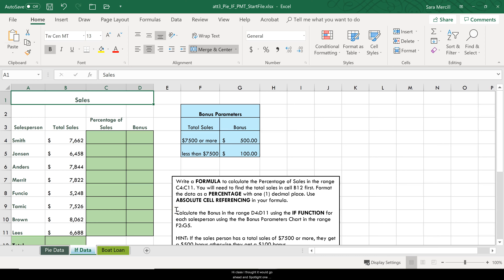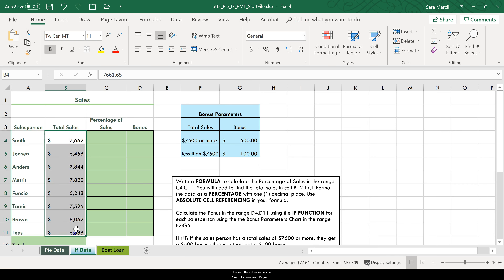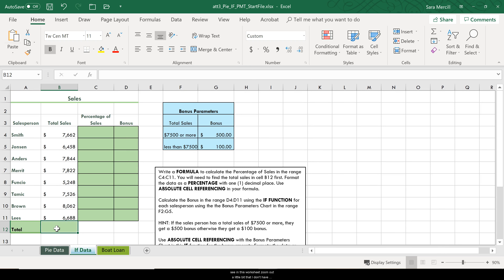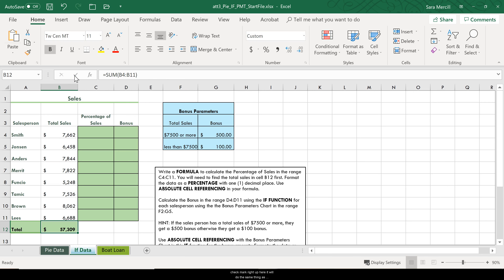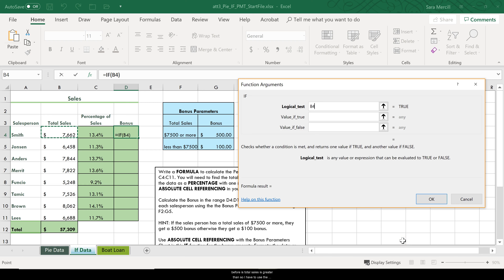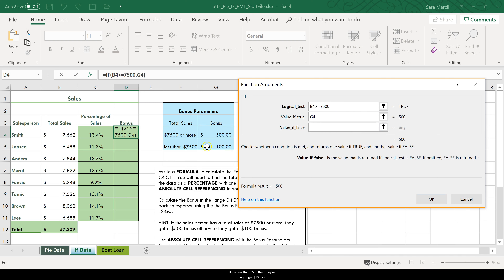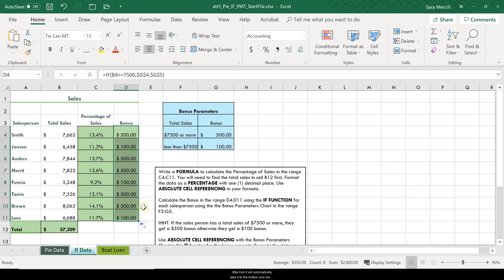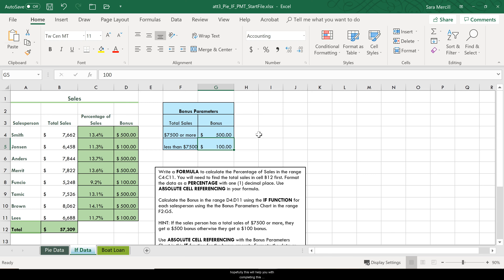BPC110 IF Data Worksheet Spotlight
A spotlight on how to solve a percentage and use the IF function with absolute referencing for the Pie/If/PMT assignment.